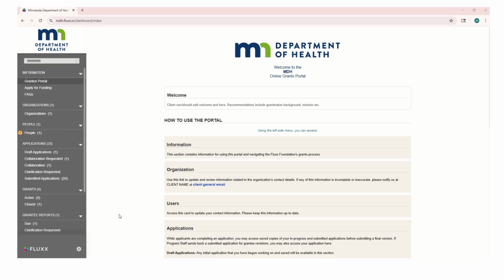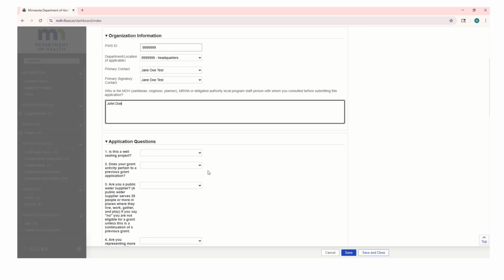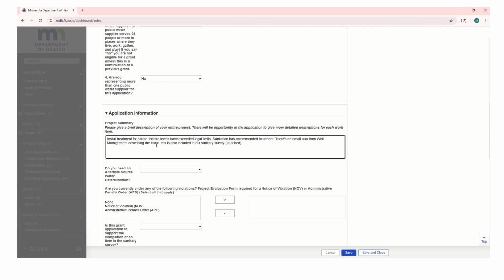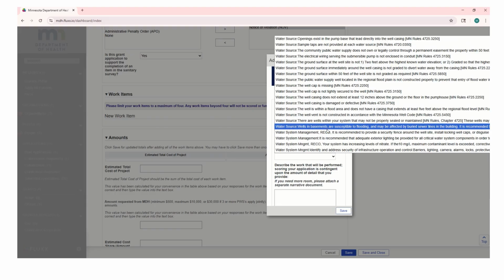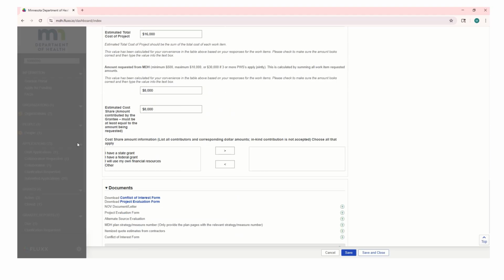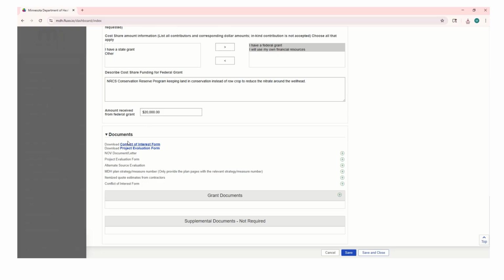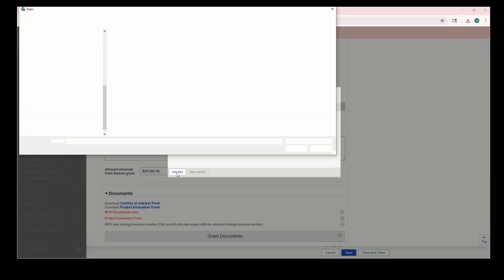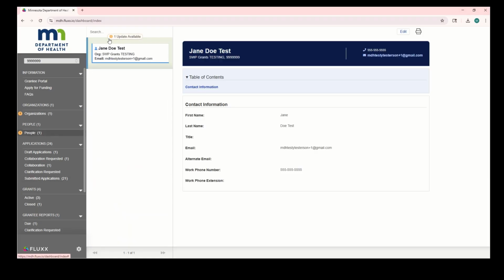How to apply for a Transient Grant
This is a tutorial video showing how to use the Source Water Protection Grants portal, Fluxx, to create an application and submit it.